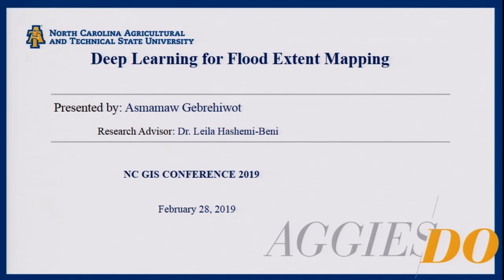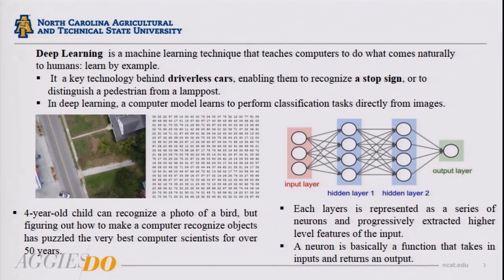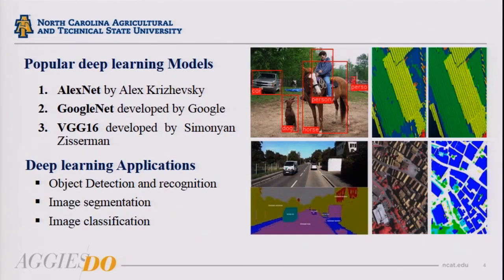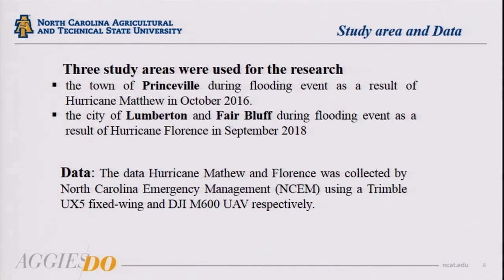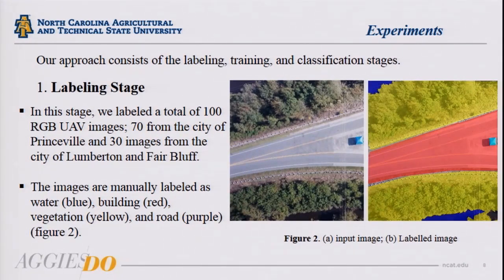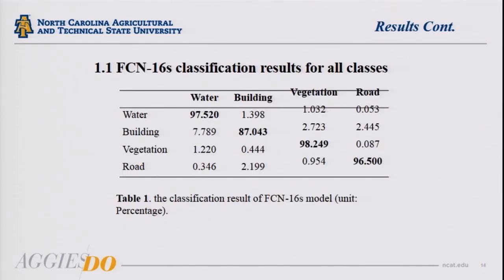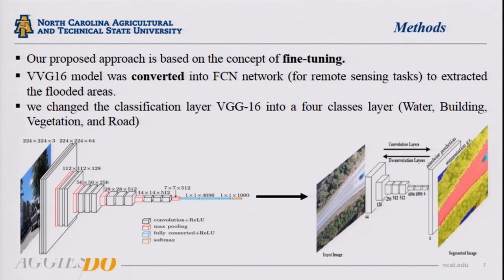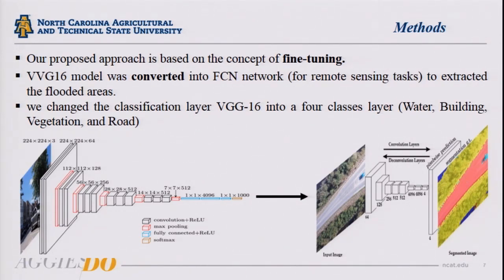Flood Extent Mapping using a Deep Learning Method